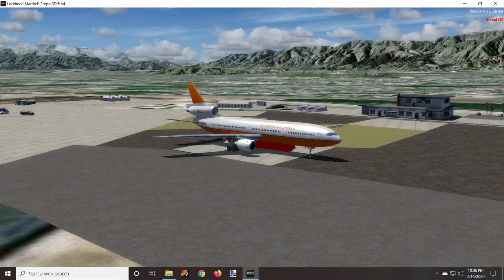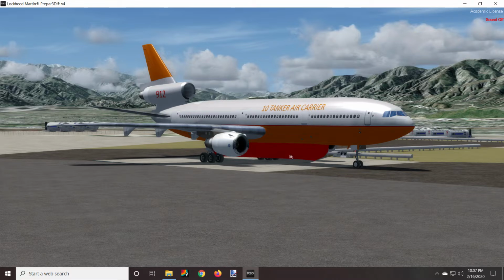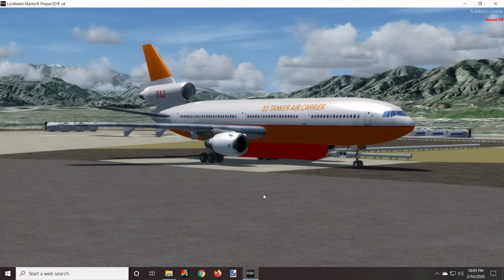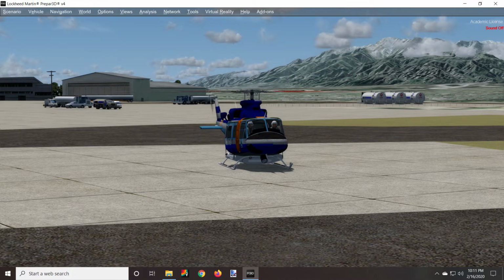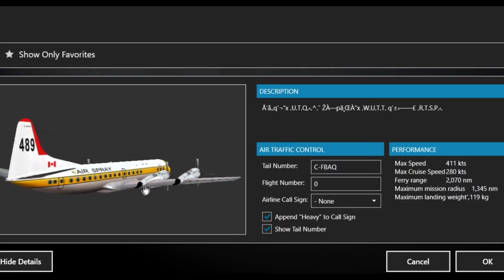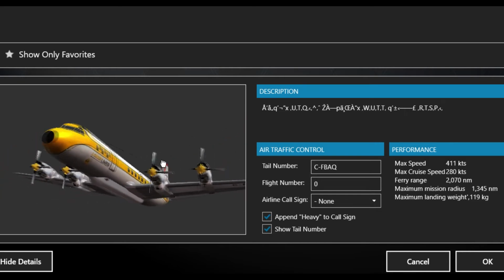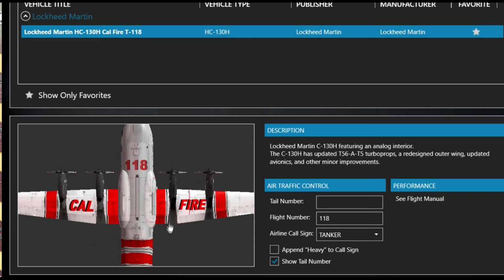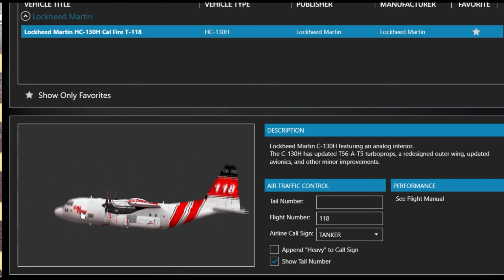SATO Briefs: Episode 4: VLATs, Tank Mods, and Electras?! Project Updates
Another round of project updates for 2020. How many you ask? A TON! Tune in to see what it is exactly we have in the works. Lots of interesting stuff coming in this episode, some things you may have not known about!